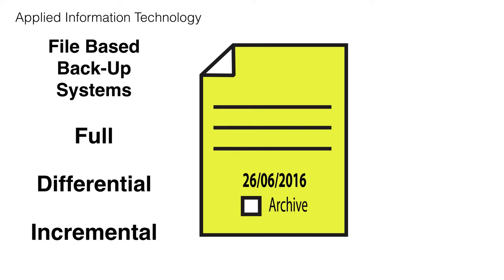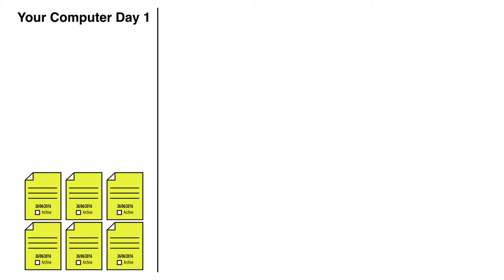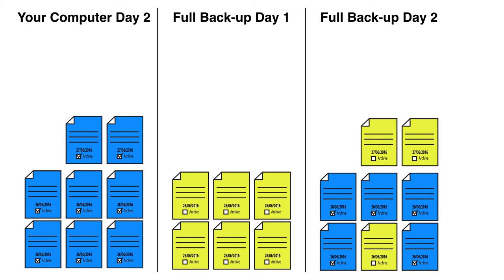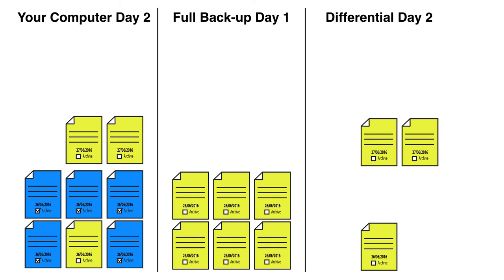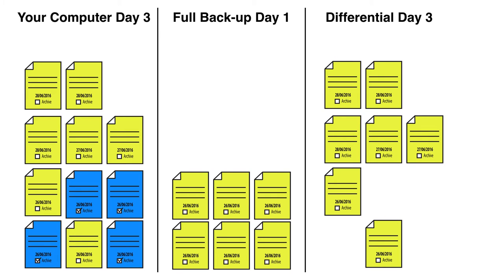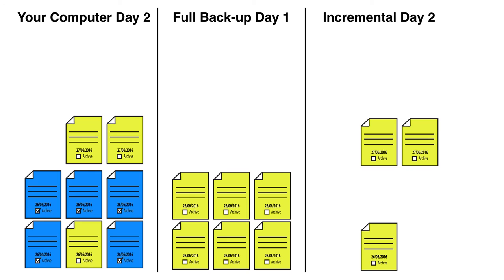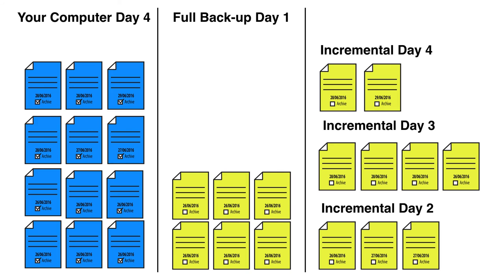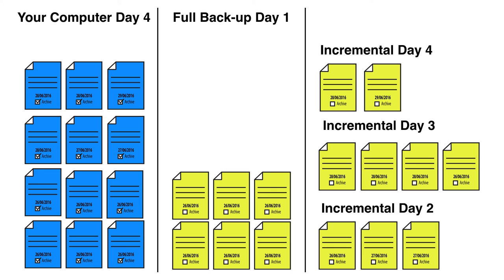Backup Types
For The WACE course, Applied Information Technology. The different types of file back-up. This is is a description of the ideas of the different types in the Syllabus not a technical video.